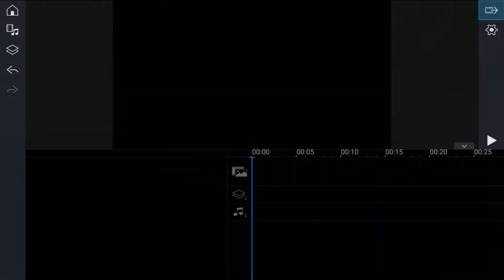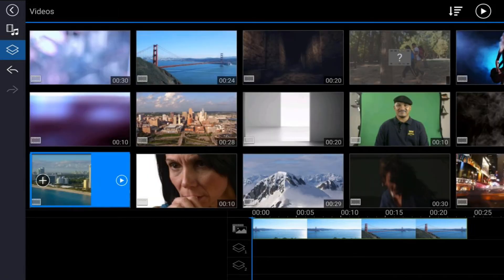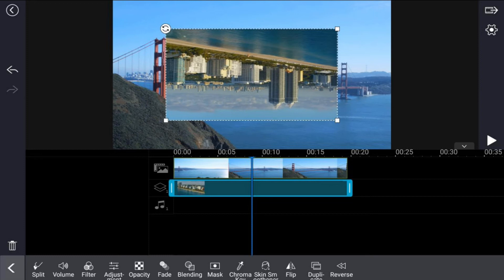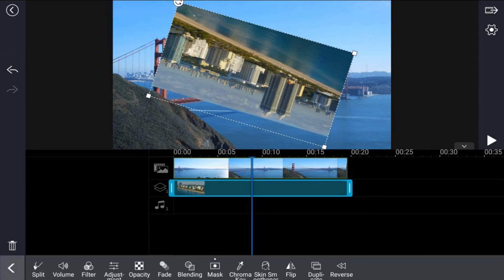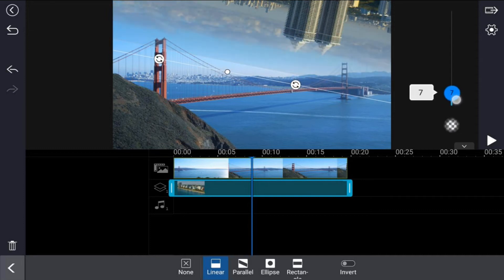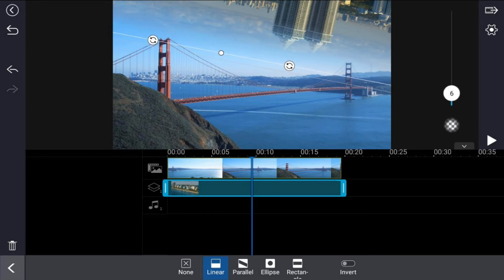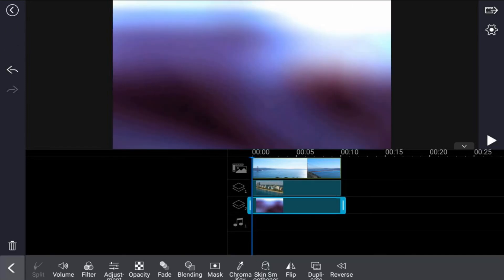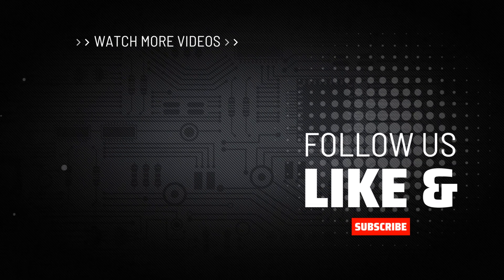How To Make the Flipped City Effect | PowerDirector App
Our PowerDirector mobile video editor app for Android and iPhone iOS flipped city tutorial will show you how to make the flipped city effect. Learn how to create a city sandwich by flipping a video clip upside down and placing it above another video clip using the PowerDirector video editor app. This tutorial uses the mask effect, the screen blending mode, an overlay video, the rotate option, the resize options and two overlay tracks to create a wonderful effect. This is a great effect to use when you want to flip a video and create a dynamic effect. This video shows how to use all the right tools to create a crazy effect for all of your videos. This is a great tutorial that teaches you how to get the most out of your efforts when using the PowerDirector app for Instagram TikTok YouTube or wherever you want.

0:00 Intro
0:28 Demo
0:48 Import media
1:24 Trim video
1:46 Flip video
2:03 Add mask
2:38 Resize & position video
3:21 Feather mask
4:48 Add overlay
5:19 Add blending mode

Grow Your YouTube Channel
PowerDirector University On the Web
FAN MAIL & PRODUCTS
PowerDirector University
Title: Future Focus Version B
Composer: Joshua Mosley
Album: MusicBOX Collection 2
Publisher: Digital Juice Music, INC.